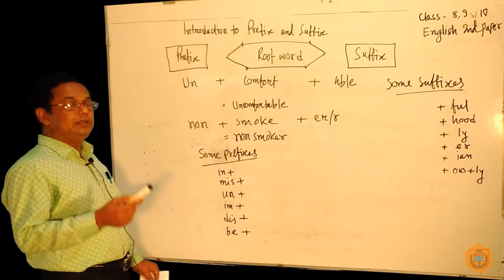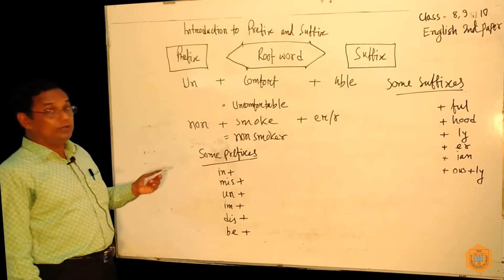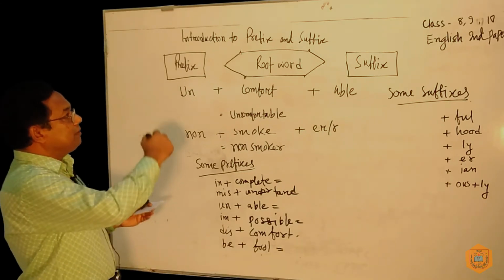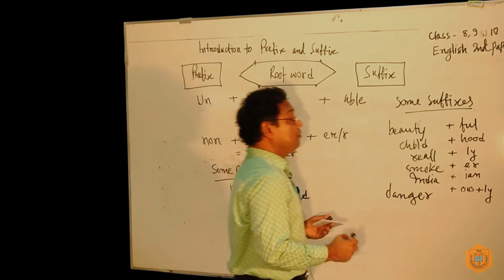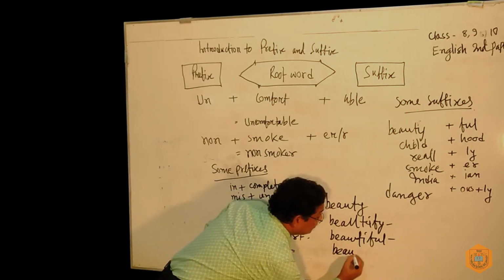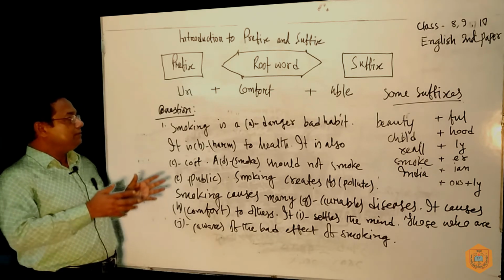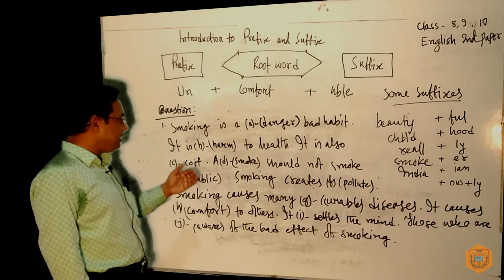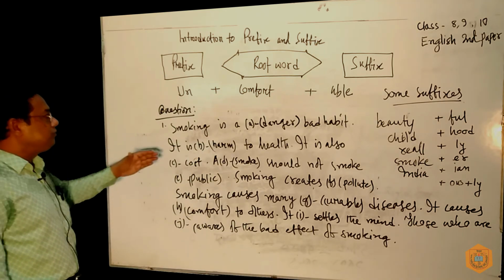Suffix And Prefix for Class 8,9 & 10